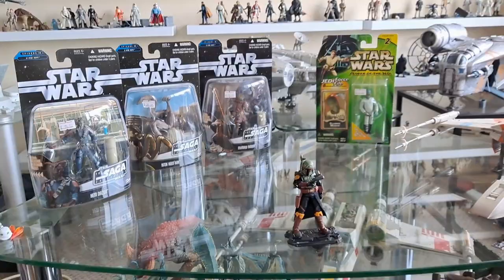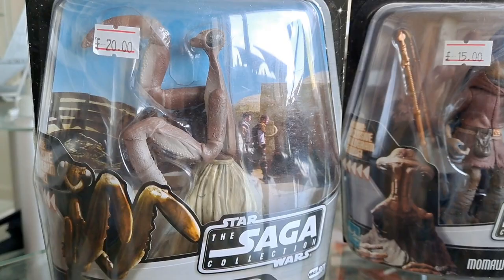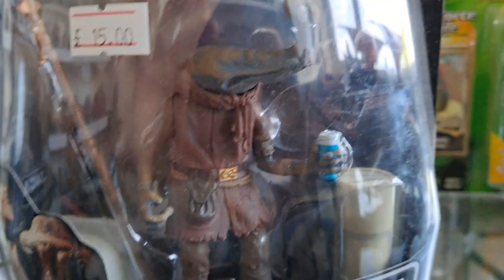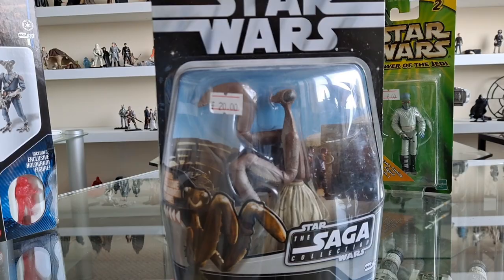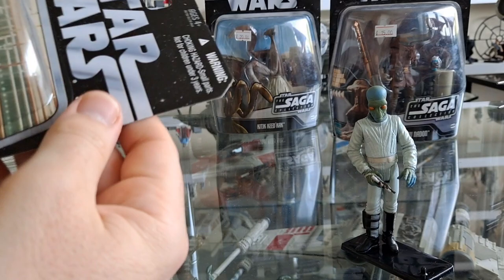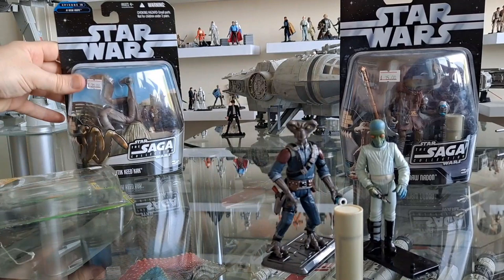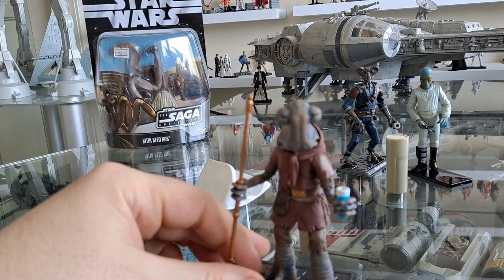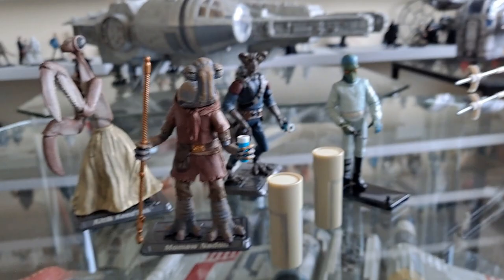OPENING 3.75 Cantina Patrons 👽 STAR WARS Aliens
Hello there! And, since there's a live episode of Only One Fans this week, I thought I'd just upload a separate figure opening video this week!

Been looking forward to opening some of these guys for a while now and I can't actually believe that I've not touched them in over 8 months! 😱🙃🤯 hehe... better late than never!

O.O.K 💙👌🏼

Featured in video:

Hem Dazon
Kitik Keed'kak
Ohwun De Maal a.k.a Ellorrs Madak
& Momaw Nadon a.k.a "Hammerhead"

Wirral,
CH31 9GE
UK